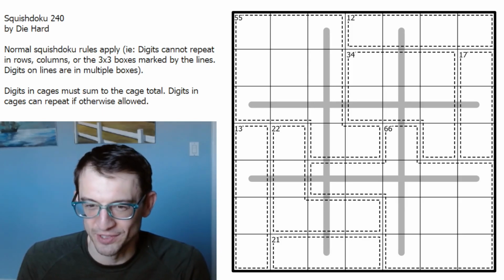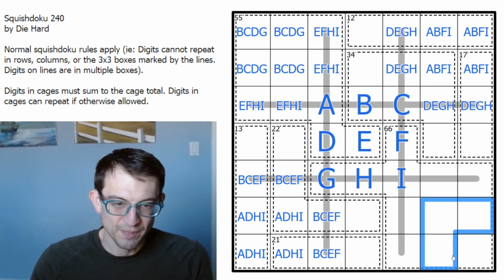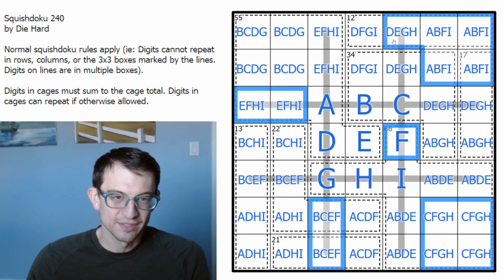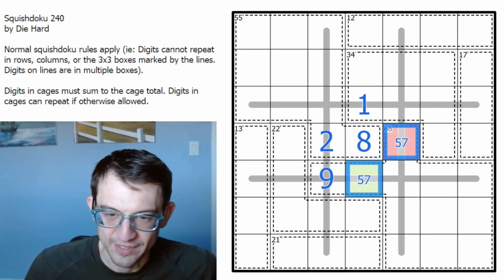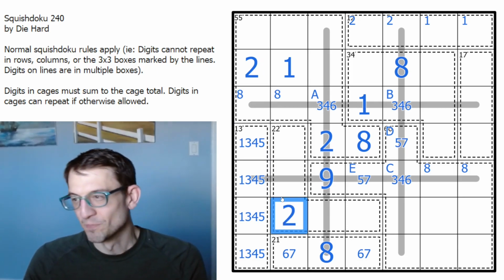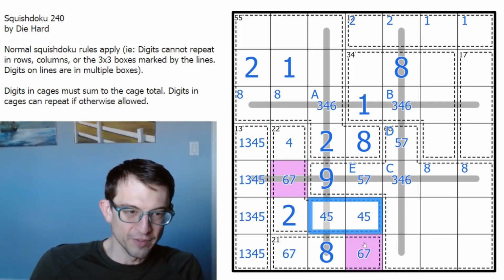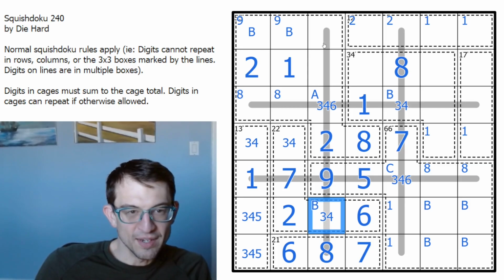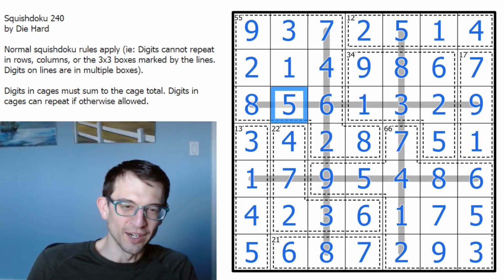A trick for solving any squishdoku puzzle (100 subscriber bonus video)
I'm totally blown away by how quickly the channel is growing. To celebrate 100 subscribers, I'm posting a bonus walkthrough of Squishdoku 240 by Die Hard. Try it yourself here, first

Rules:
Normal squishdoku rules apply (ie: Digits cannot repeat in rows, columns, or the 3x3 boxes marked by the lines. Digits on lines are in multiple boxes). Digits in cages must sum to the cage total. Digits in cages can repeat if otherwise allowed.